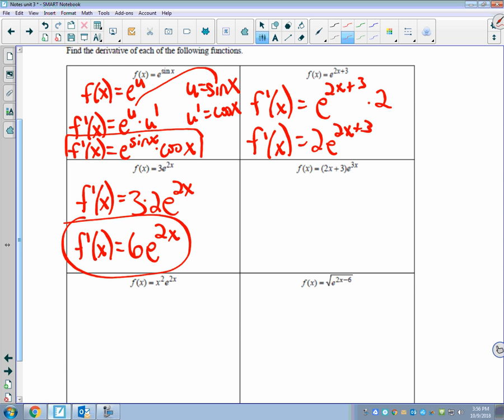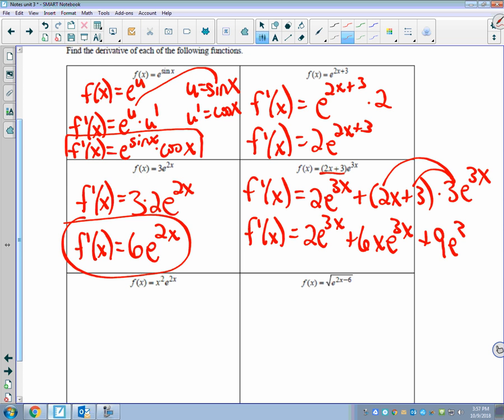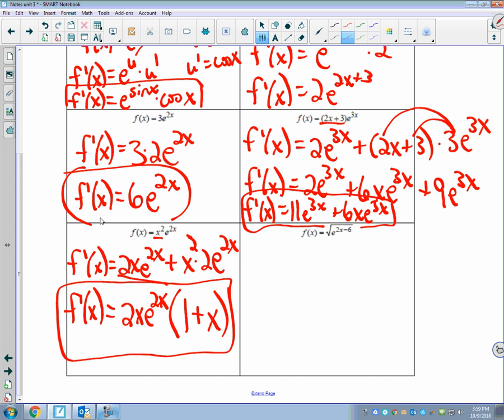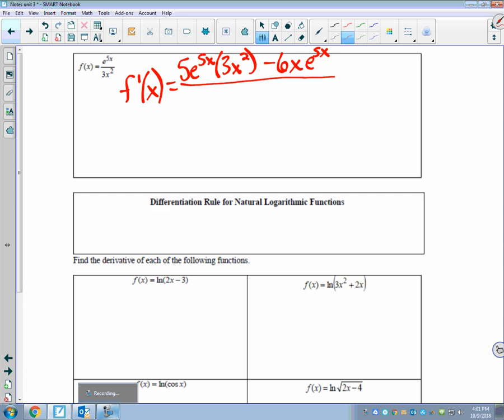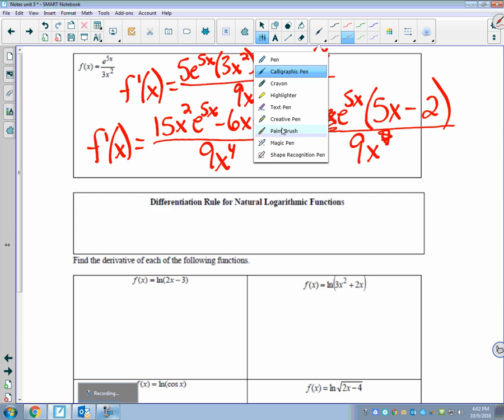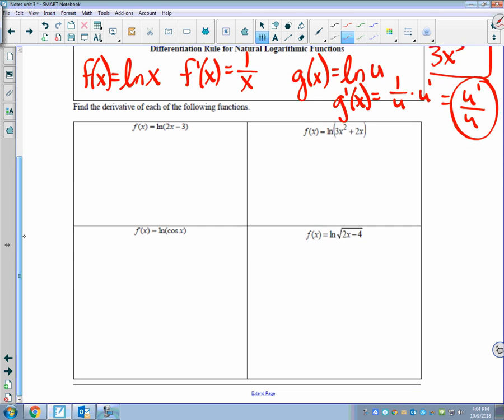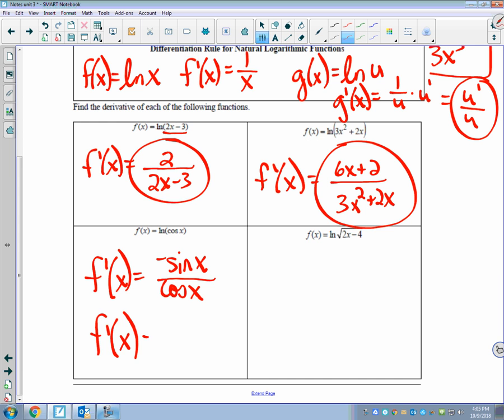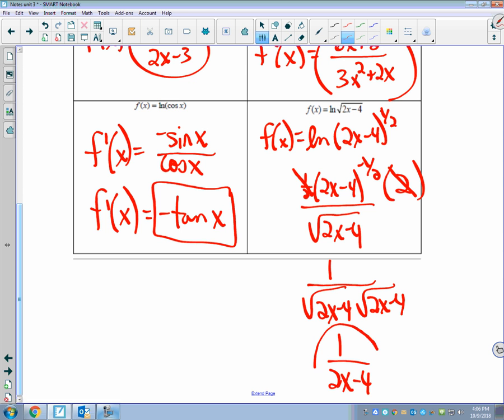E and ln x